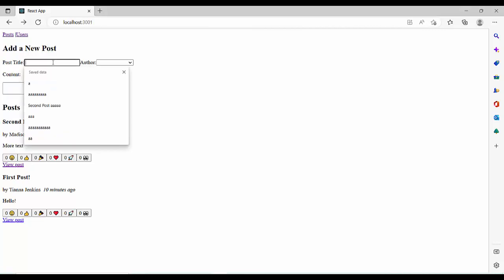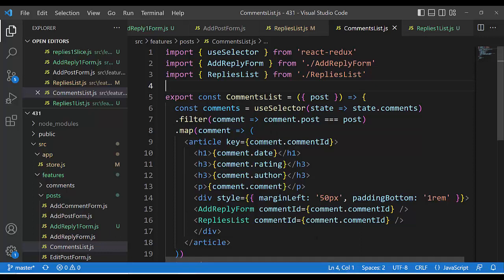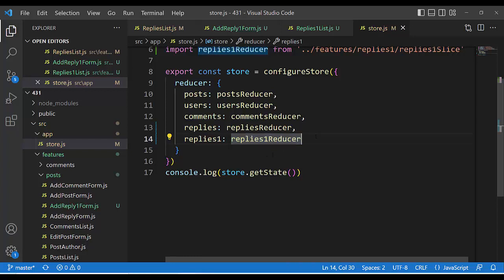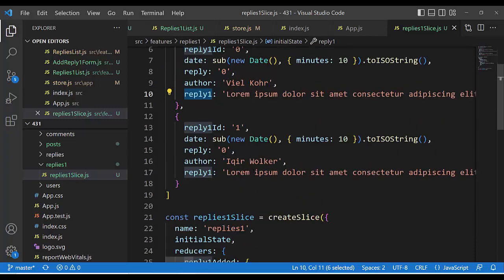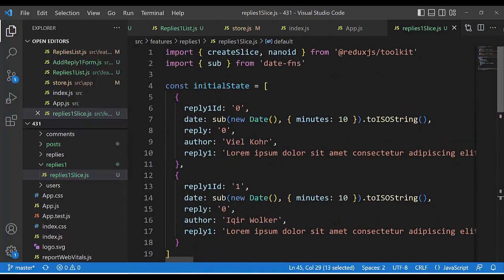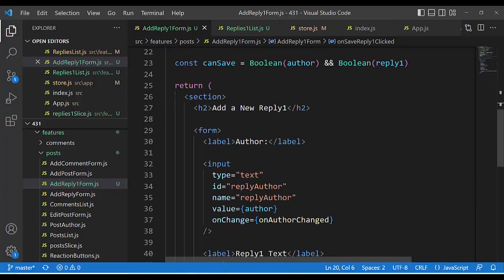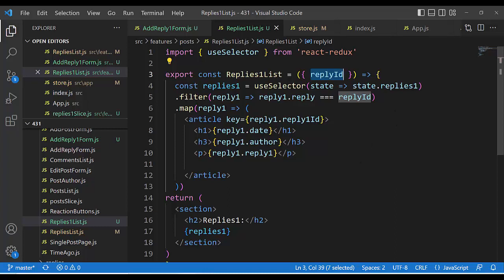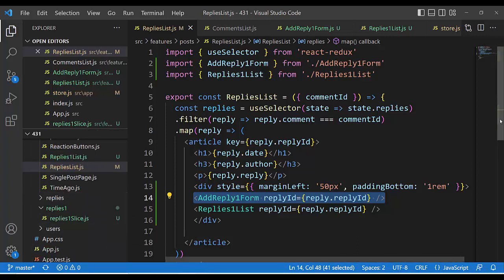Redux toolkit Reply to Reply